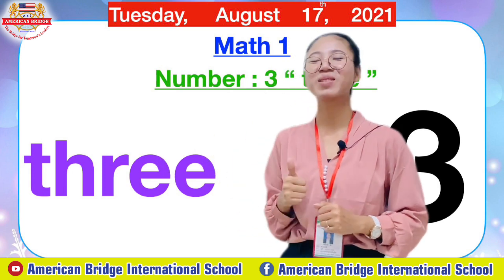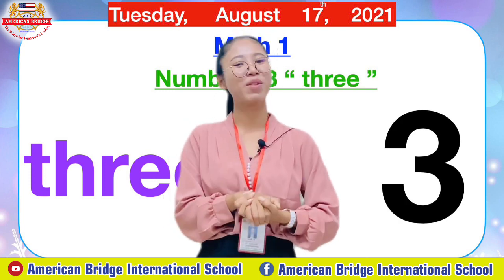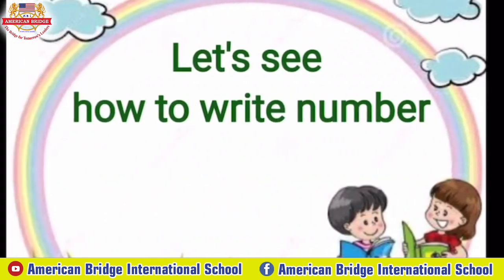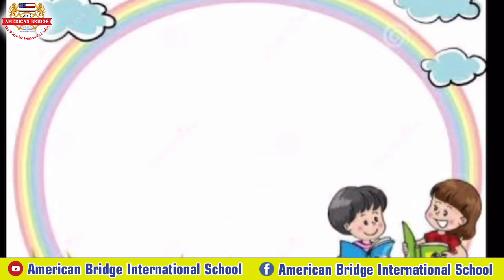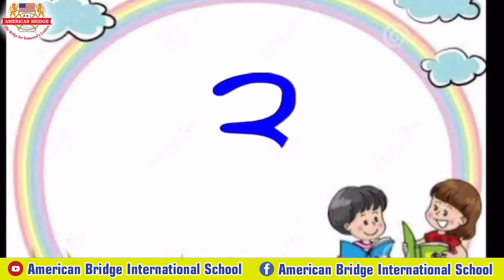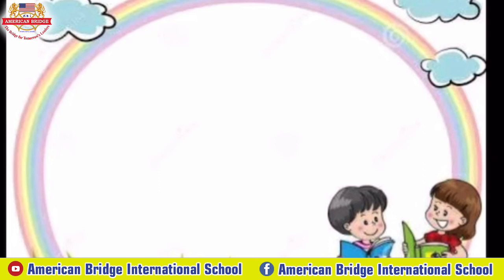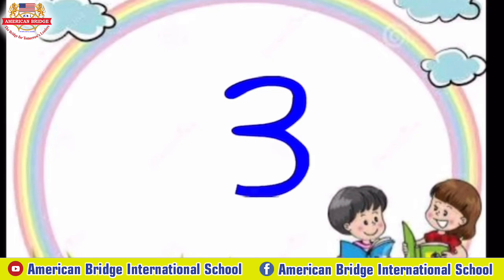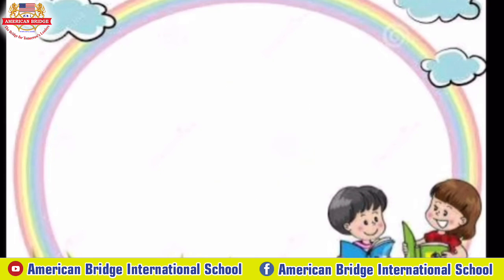Level Kindergarten1, Subject: Math 1, "How to write number 3 Three"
Instructed by Chea Samdy
Date: Tuesday, August 17, 2021